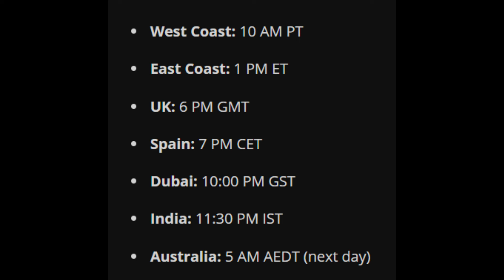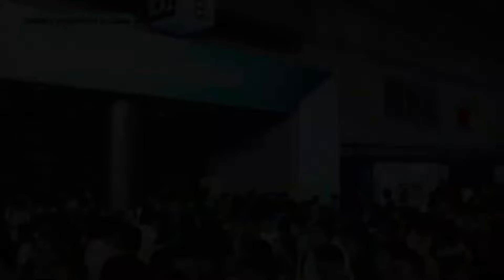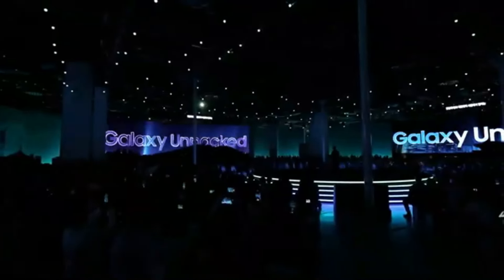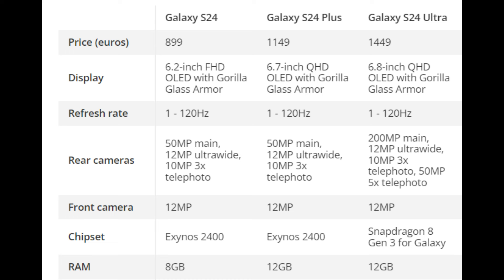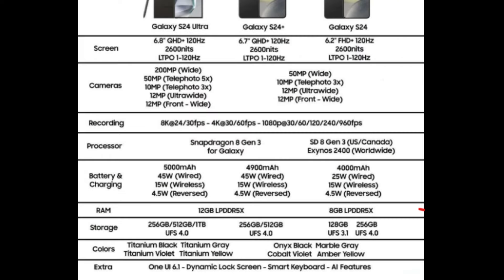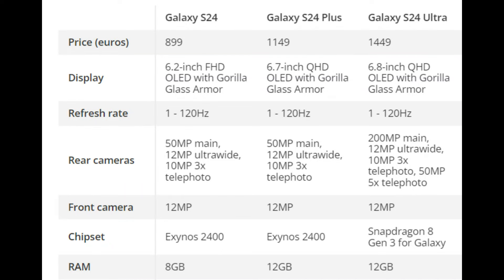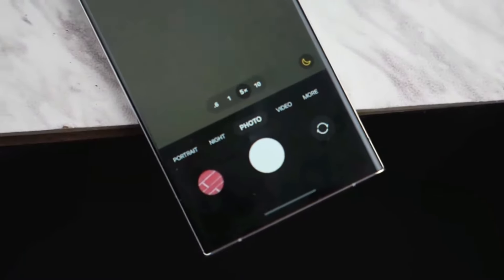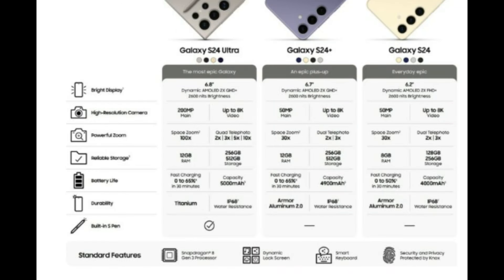Samsung Galaxy S24 Ultra - HOW TO WATCH?? FINALLY!! 😨😨